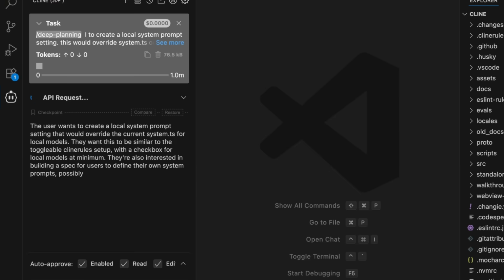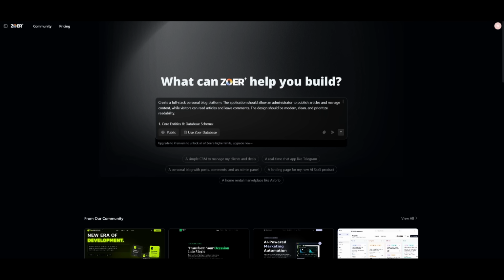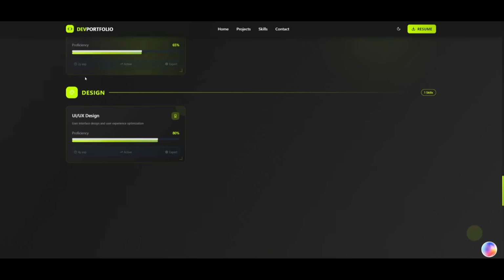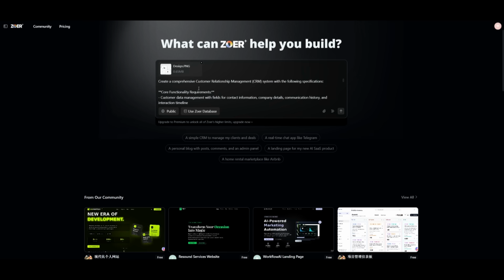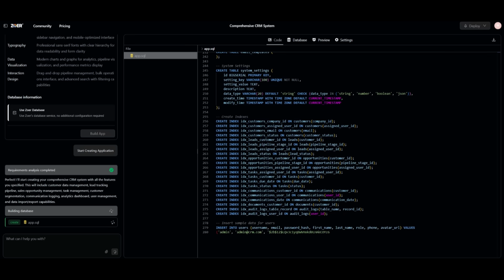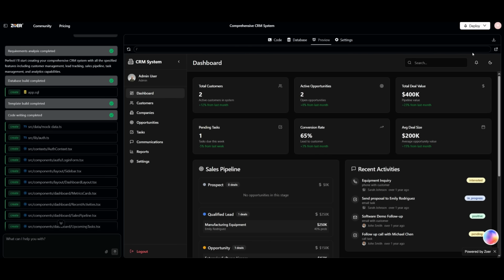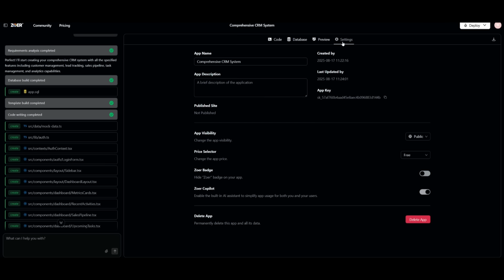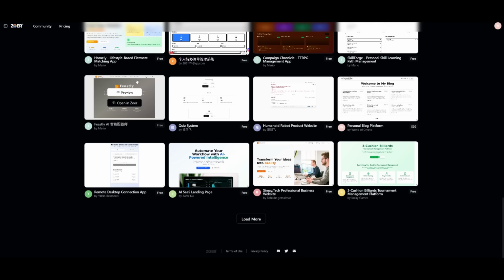Zoer: NEW AI Vibe Coder! AI Full-Stack Engineer CAN BUILD ANYTHING! Lovable, & V0 Alternative!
Generating code is easy—but building complete, functional apps is where it gets tricky. Enter Zoer: the AI coding assistant that’s like Lovable + Supabase + Netlify all in one. Try zoer today

With Zoer, you can create full applications—from database and backend to frontend and deployment—just by chatting with AI. Most tools stop at generating code or UI, leaving you with tedious setup. Zoer handles it all automatically, giving you a live, production-ready app.

Highlights:
✅ Database-first approach: stable, scalable apps from the ground up
✅ AI-generated backend and frontend seamlessly integrated
✅ Zoer Copilot: operate your live app with natural language
✅ Zoer App Marketplace: publish, sell, and monetize instantly

Stop just creating—start building, operating, and selling apps effortlessly with Zoer!

Watch Now & Transform Your App Development Experience! 🚀